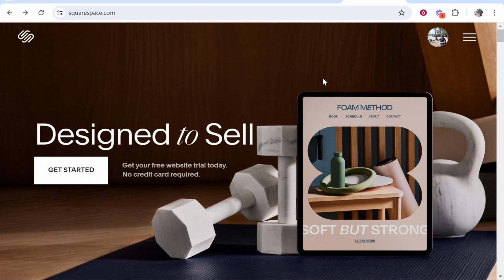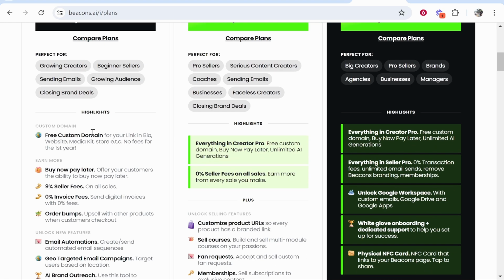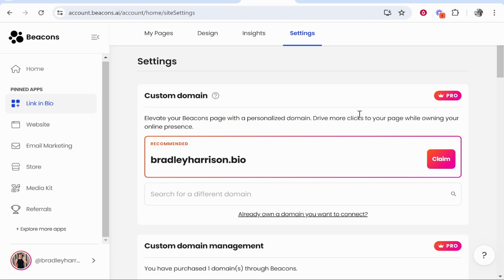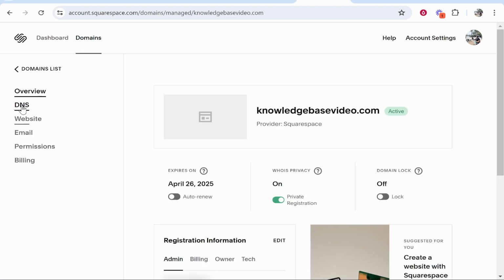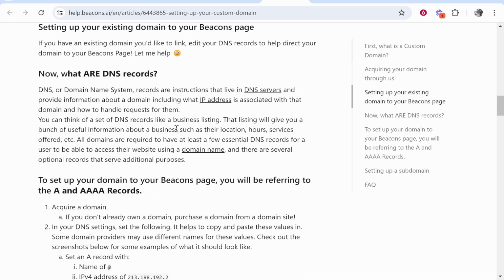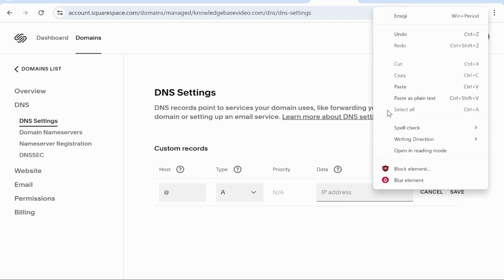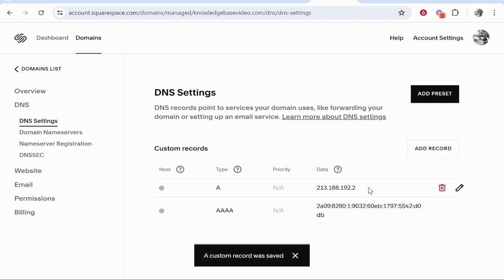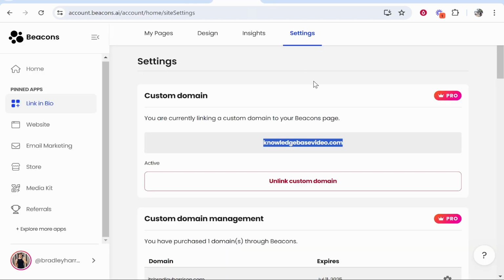How To Connect Squarespace Domain To Beacons.ai (Step By Step)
In this video, I show you how to connect Squarespace Domain to Beacons.ai. Did this video help? Thanks!